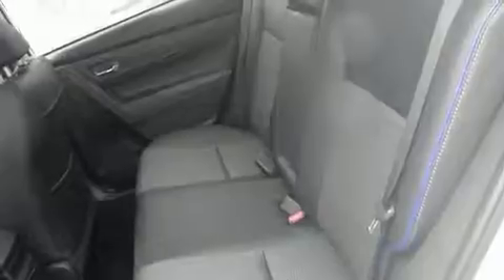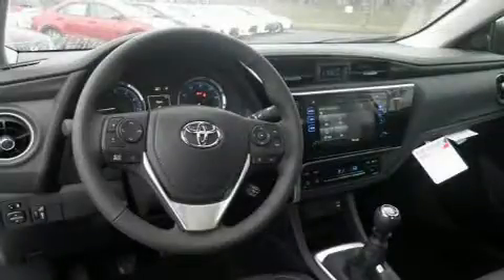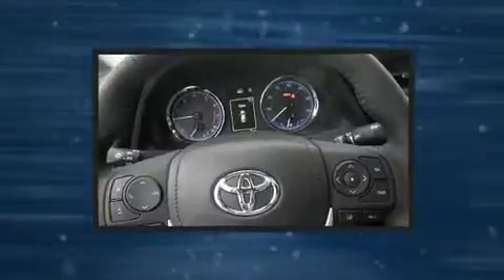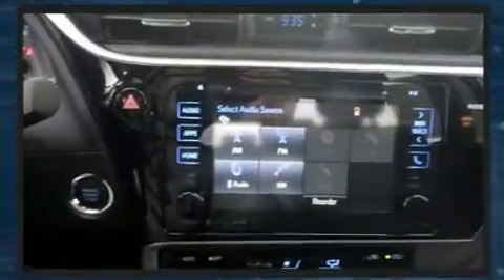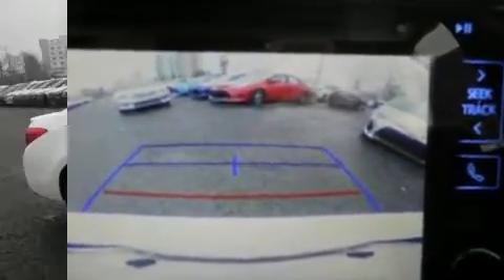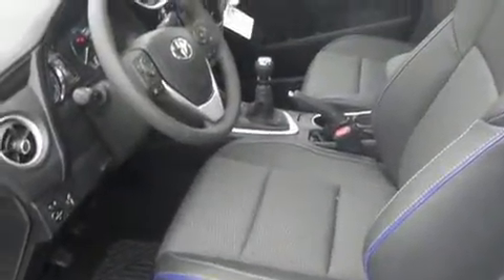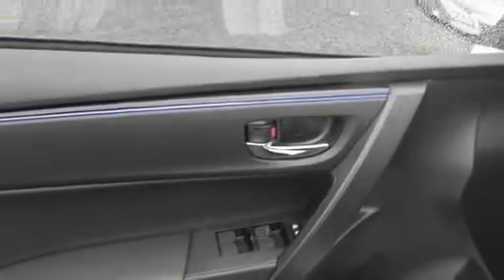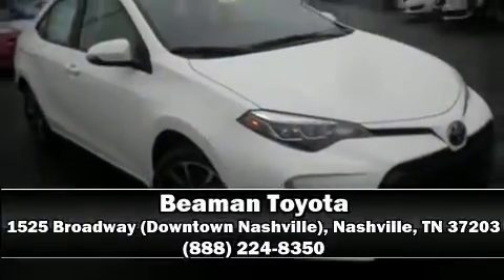2017 Toyota Corolla SE in Nashville, TN 37203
Beaman Toyota
1525 Broadway (Downtown Nashville)

You can expect a lot from the 2017 Toyota Corolla. This 4 door, 5 passenger sedan provides a satisfying ride for all passengers. Smooth gearshifts are achieved thanks to the 1.8 liter 4 cylinder engine, and for added security, dynamic Stability Control supplements the drivetrain. Toyota prioritized comfort and style by including: 1-touch window functionality, a tachometer, tilt and telescoping steering wheel, power moon roof, lane departure warning, cruise control, and much more. Audio features include a CD player with MP3 capability, and 6 speakers, providing excellent sound throughout the cabin. Toyota ensures the safety and security of its passengers with equipment such as: dual front impact airbags, front SIDE impact airbags, traction control, brake assist, a panic alarm, and 4 wheel disc brakes with ABS. This car was designed with safety in mind, allowing you to drive with even greater assurance. Our sales reps are extremely helpful & knowledgeable. We'd be happy to answer any questions that you may have. Come on in and take a test drive!